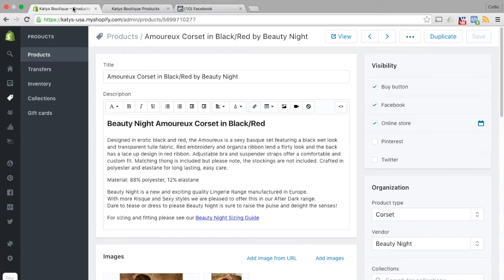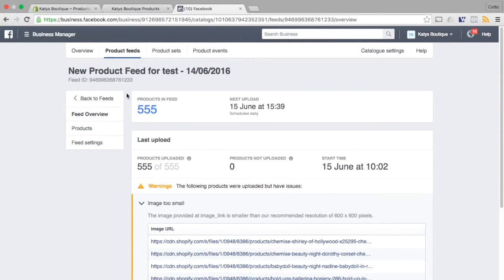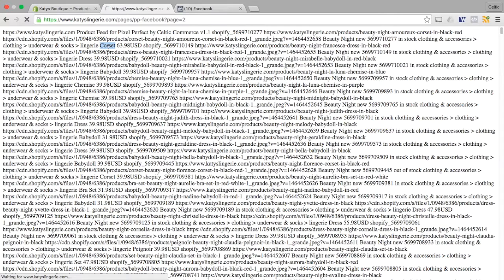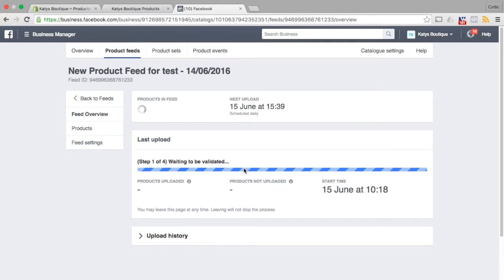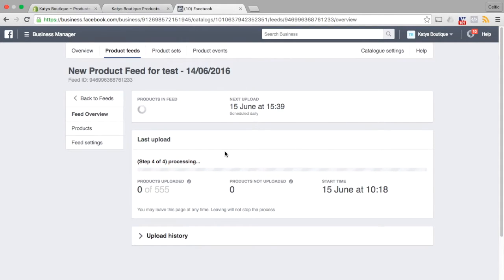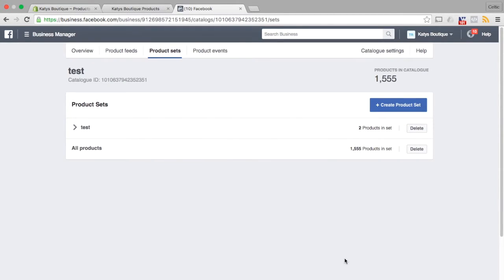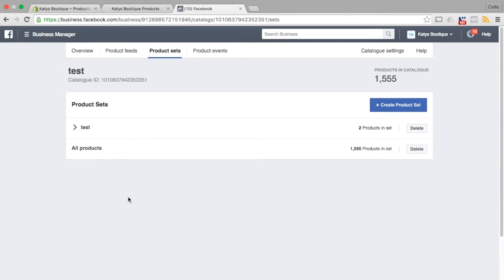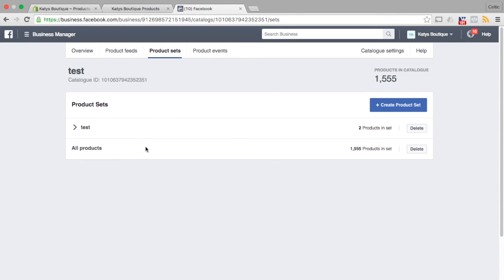Creating a Niche Specific Product Set for DPA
An explanation of how to use the PP app and feed to create a nice specific product set on your Facebook Product Catalog that you can then use to create a Niche Specific DPA that displays only those products